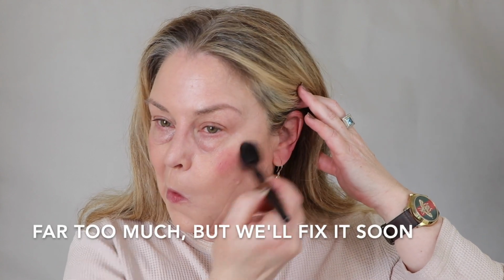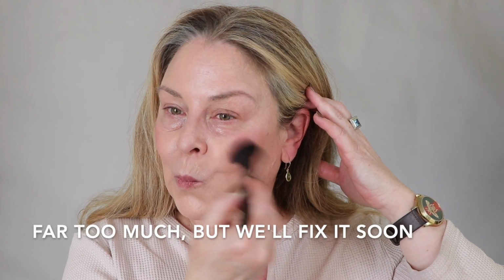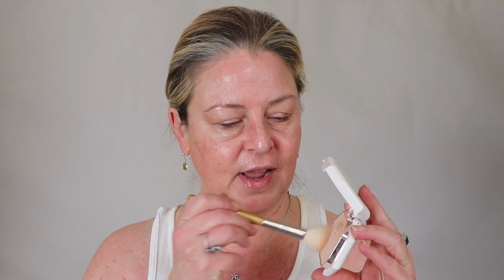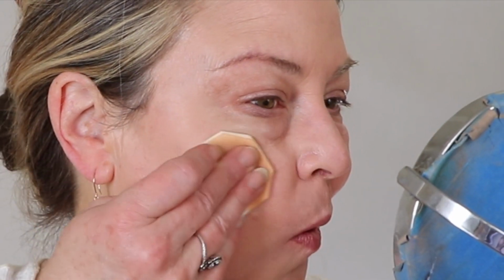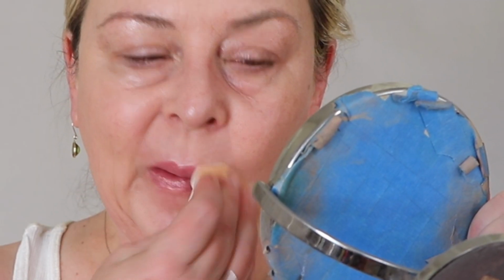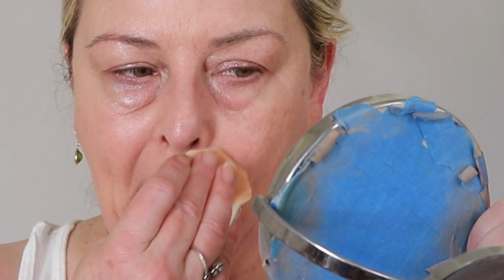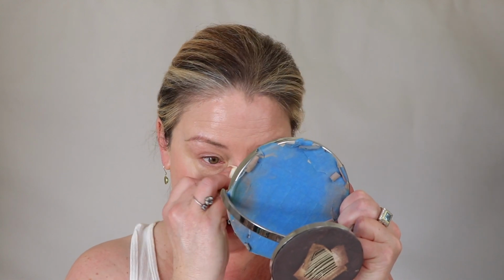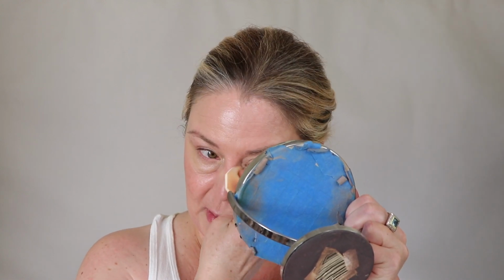NEW! 2-Day-Wear Test Fenty Soft Matte Powder Foundation - Dry, Mature, Stressed, or Flaky Skin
2-day wear test includes full coverage when my skin was stressed, dry & flaky and the 2nd test was several days later when my skin was simply mature and a bit dehydrated.  I've applied using the sponge included with the powder foundation, and another application with three different brushes.

Skin Type - Mature normal to dry

Current Foundation Matches: Bite L30 -L40 / MUFE Reboot Y255 - Y315 / Fenty Pro Filter Hydrating 230, Dior Face & Body 2N, Chanel B20 - B30